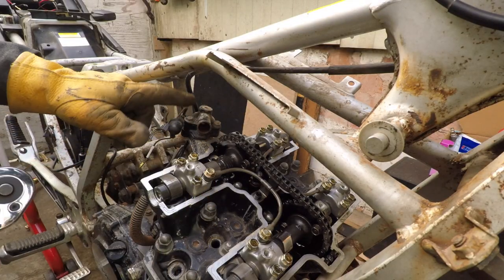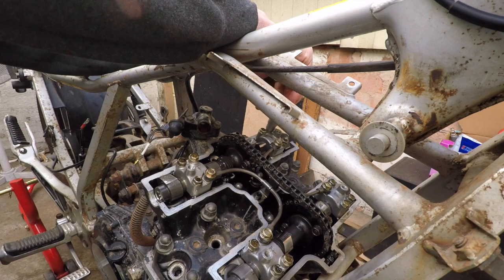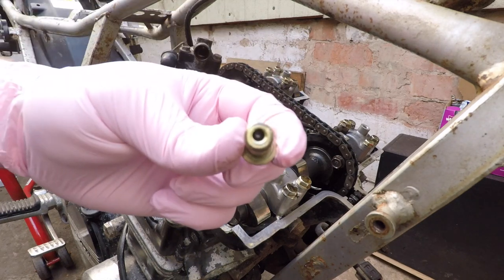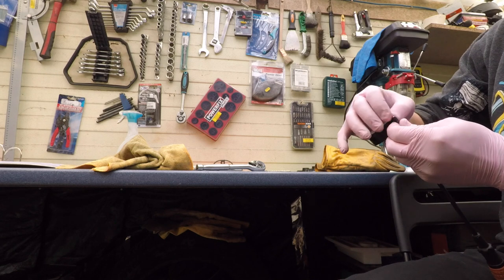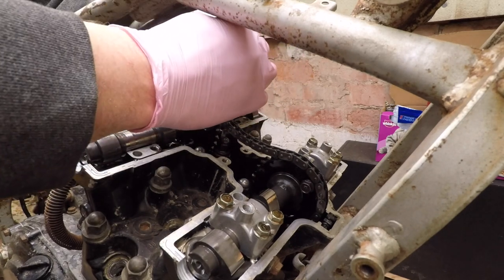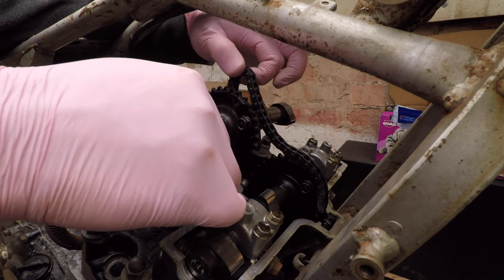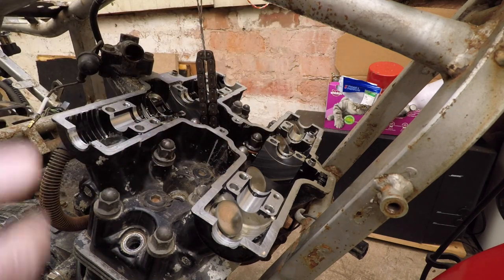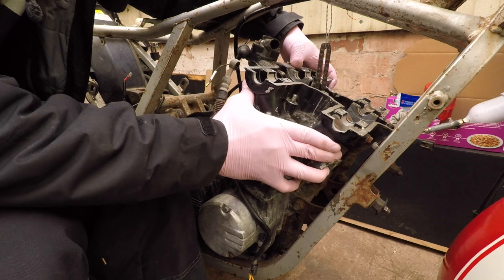Suzuki GS250FW Restoration Pt4 1080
Since we're all staying home, nothing changed , here's part 4 a bit early!
I got to the actual problem in this part. Some cursing here and there, the usual..:))
I inherited this bike from my late dad and working on it just feels like i'm closer to him in the afterlife or where ever his soul lives now.
I did message Suzuki directly for the parts that I'll need as I can't find anything for this bike anywhere.